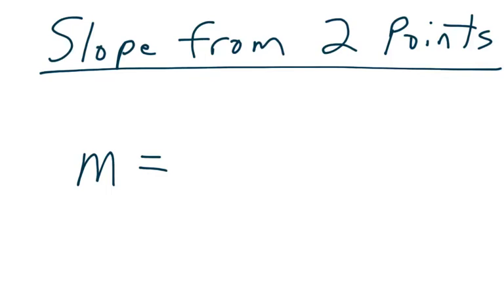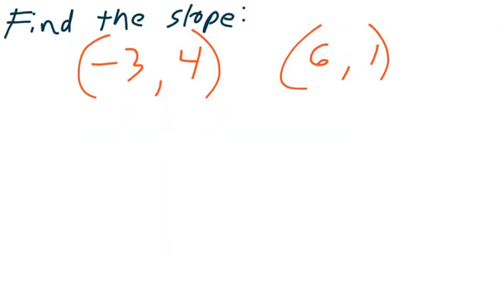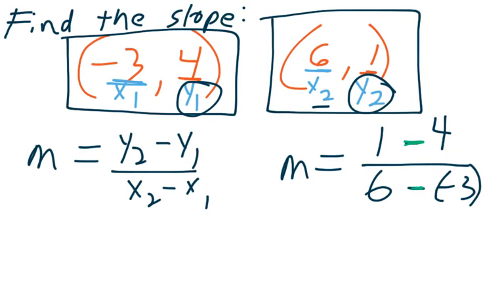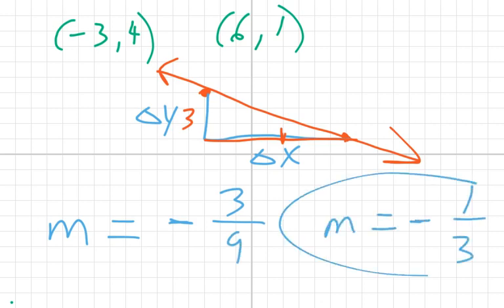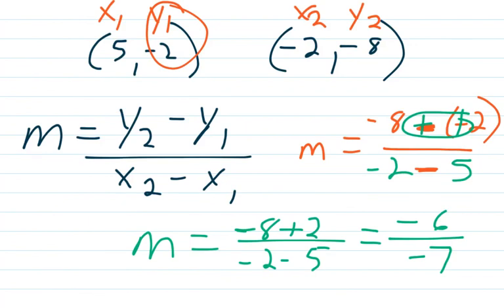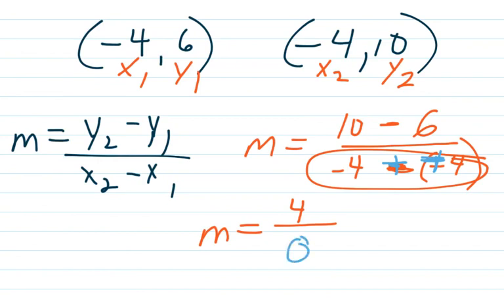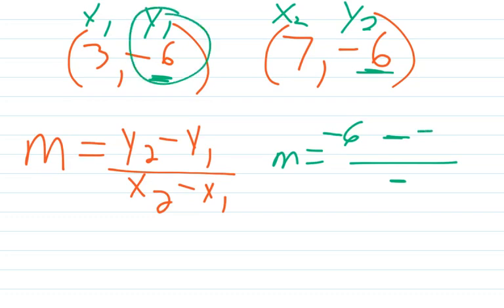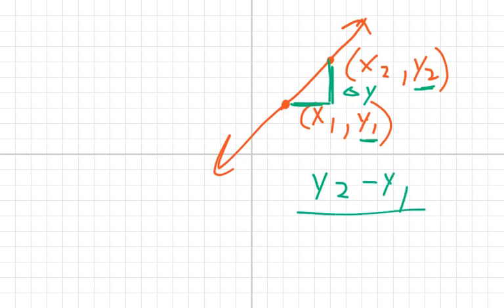Finding Slope from 2 Points - Slope - Formula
Algebra video lesson on finding the slope between two points using the slope formula. Relates content to finding the slope between two points from a graph